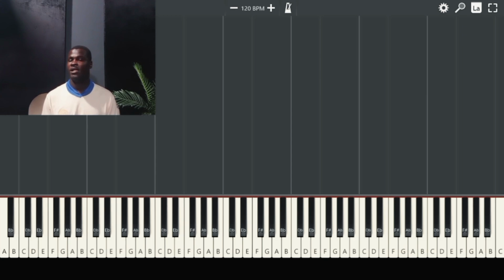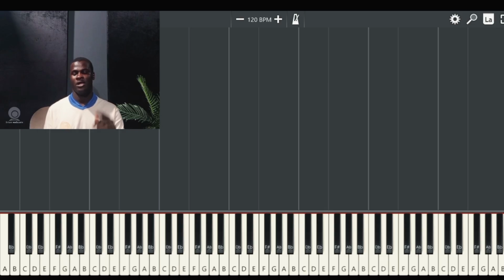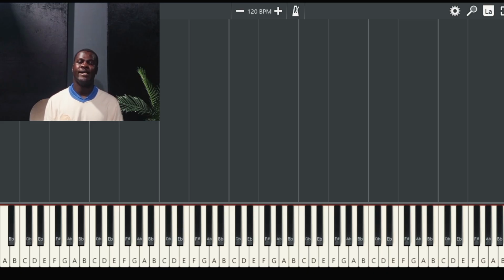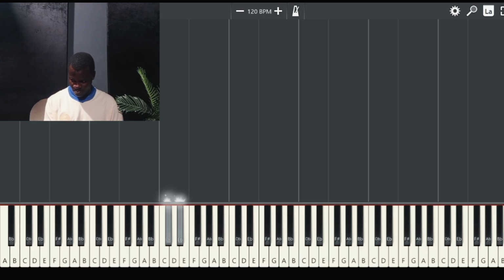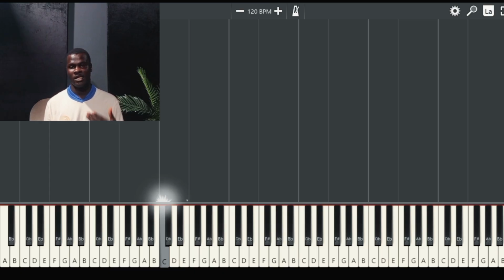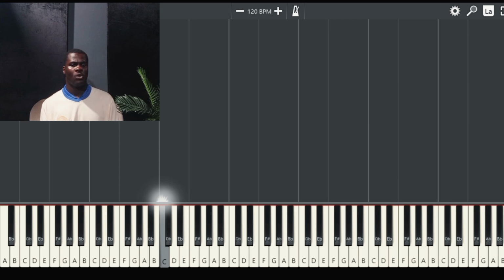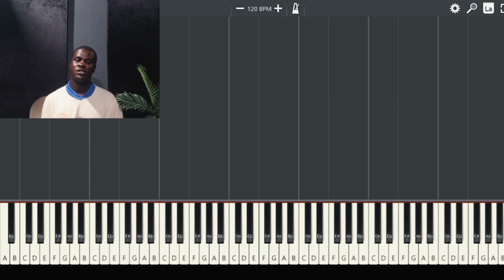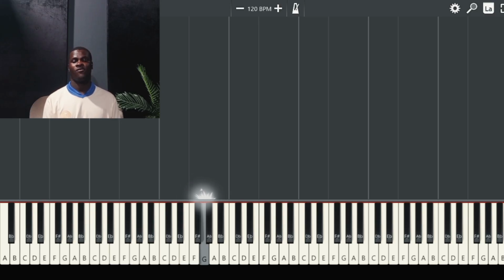How to Play Piano for Beginners (Complete First Lesson)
This lesson is perfect for:
Absolute beginners
Children starting piano
Adults learning piano for the first time
Anyone who wants to understand keyboard basics step by step
Make sure you practice slowly and consistently. Piano is easy when you follow the right foundation!